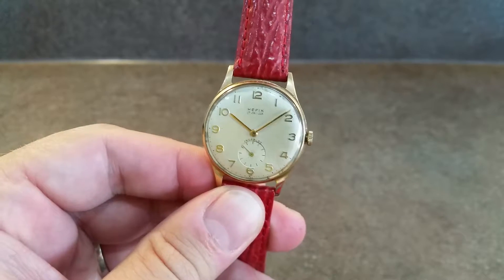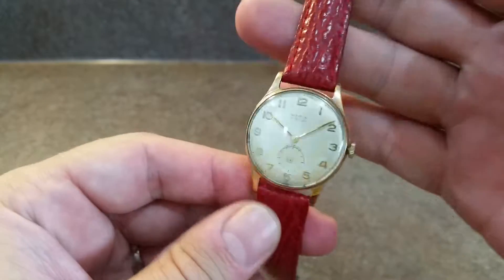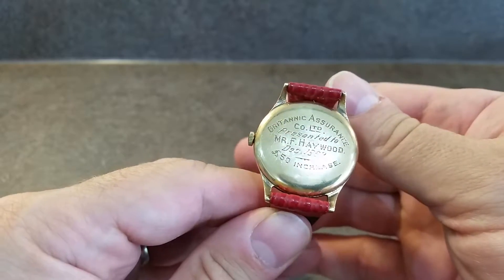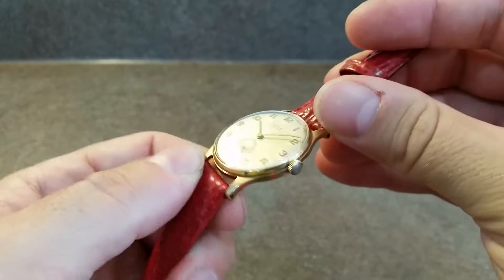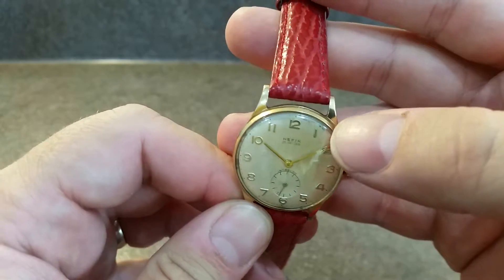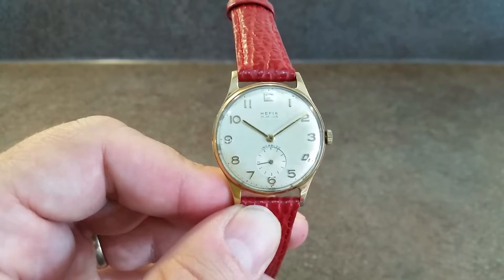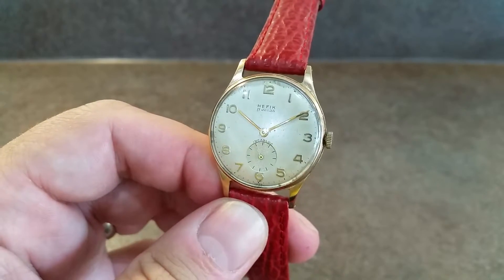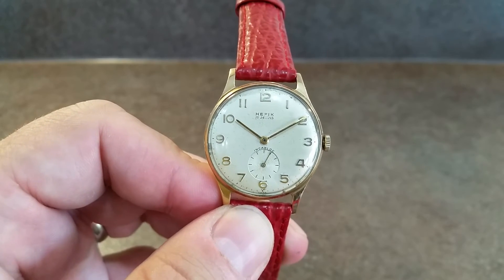1962 Hefik men's 9k gold vintage watch